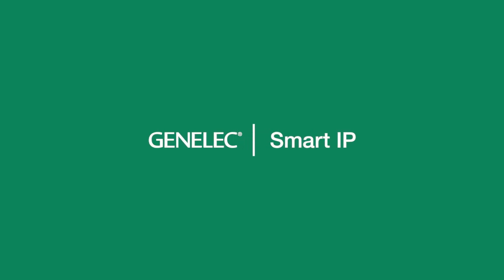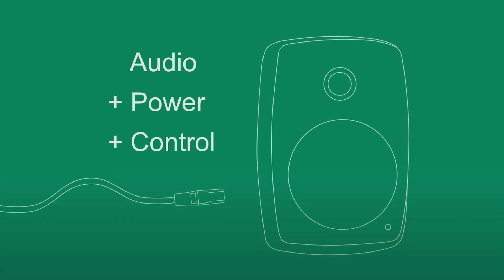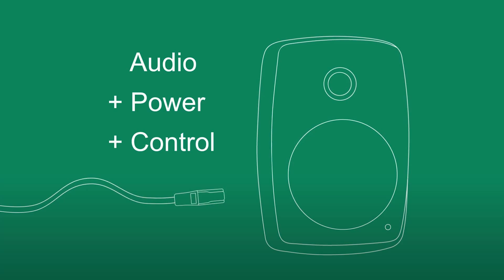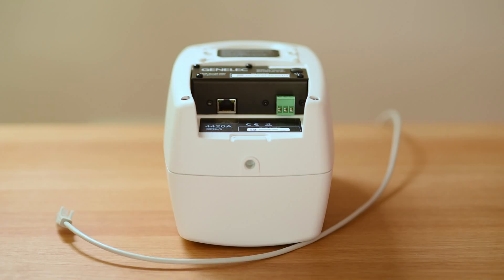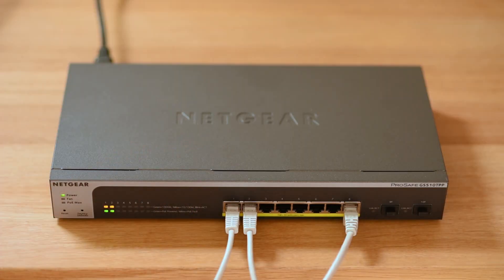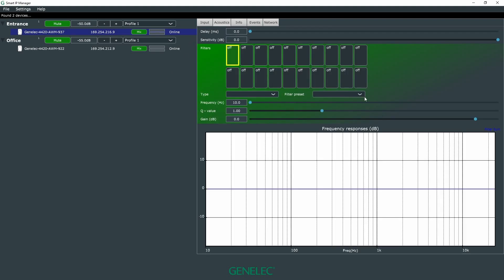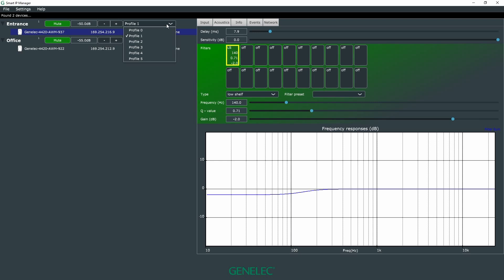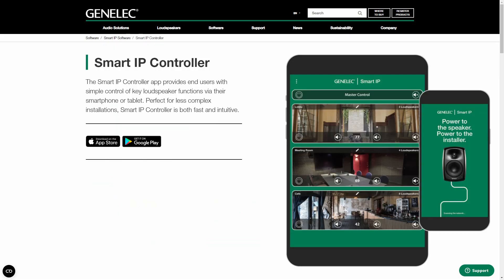Genelec Smart IP | Quick Setup Guide - How to create a simple networked audio system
We quickly demonstrate how you can connect Smart IP loudspeakers to a network and start using them as a system.

In this video, Genelec expert, Marcel Schechter, walks you through the basic steps of creating a Smart IP installation: Connecting the loudspeakers to the network switch with a CAT cable, connecting your computer to the network switch, downloading our free software and using Dante Controller/Virtual Soundcard.

Smart IP is a high-quality, simple and sustainable premium audio solution for AV installations. With a single standard CAT cable delivering Power over Ethernet (PoE), flawless audio and sophisticated management of both individual loudspeakers and groups of our beautifully designed loudspeakers, Smart IP offers a uniquely high level of simplicity, convenience and visual elegance.

Smart IP’s advanced power technology and timeless design allows you to create stunning installations with a minimal requirement for materials and labour. Additionally, our free Smart IP Manager software for Windows and Smart IP Controller app for Android and iOS provide you with precise management and easy day-to-day control of your installation, using readily available hardware.

Scalable to any size, Smart IP networks are built with our 4430, 4420 and 4410 loudspeaker models, the in-ceiling speaker 4435, or the pedant loudspeaker 4436 - all of which are available now.